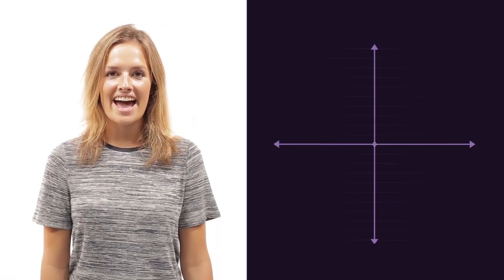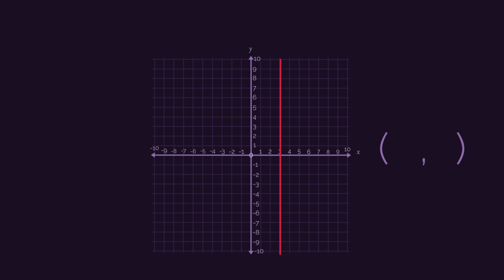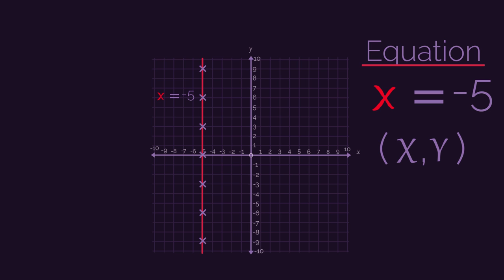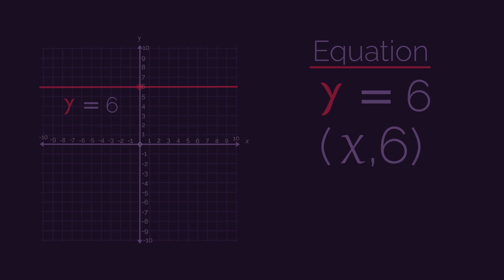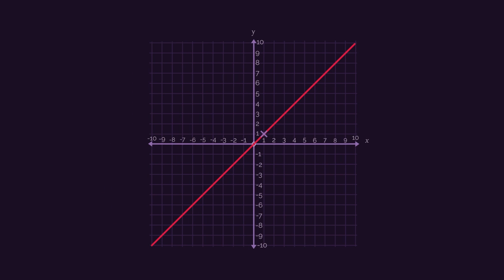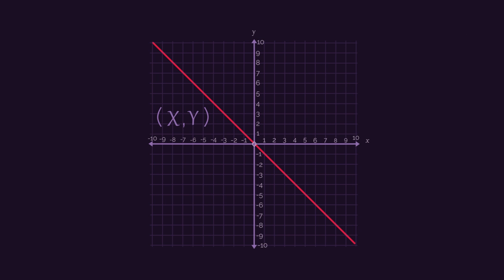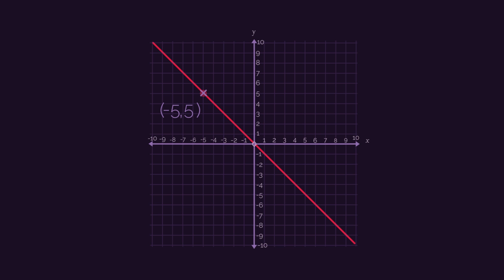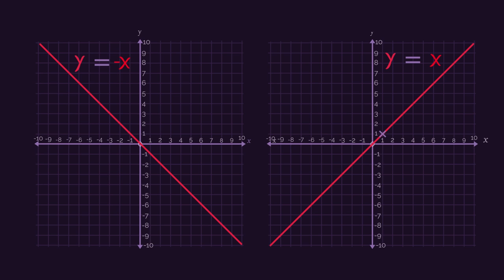Horizontal & Vertical Lines | Graphs | Maths | FuseSchool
Learn about graphs. In this second part introductory video we will look at the equation of horizontal lines and vertical lines. We will also have a quick look at two important diagonal lines.

Vertical lines on a graph all have the same x-coordinate. This means they will have an x= equation. So x=2 and x=-3 are both vertical lines. The whole way up and down the line x=2, every single point has an x-coordinate of 2.

Horizontal lines all have the same y-coordinate. This means that they will have a y = equation. So y = 2 and y = -3 are both horizontal lines. The whole way across the y = 2 line, every single point has a y-coordinate of 2.

Diagonal lines starting from the bottom left and going up to the top right, cutting exactly through (-5, -5, (-3, -3) (0, 0) (1, 1) (3, 3) etc has the equation y = x.

Whereas the diagonal line that starts in the top left and goes down to the bottom right, cutting exactly through (-5, 5) (-3, 3) (0, 0) (3, -3) (5, -5) etc has the equation y = -x or x = -y. The numbers are the same but the sign is different.

Over the next 10 or so videos we will cover everything that you need to know about graphs, that you learn in school.